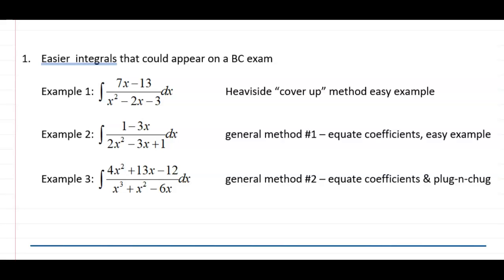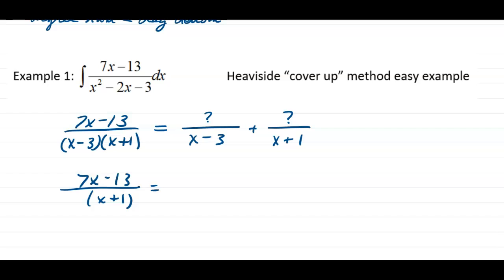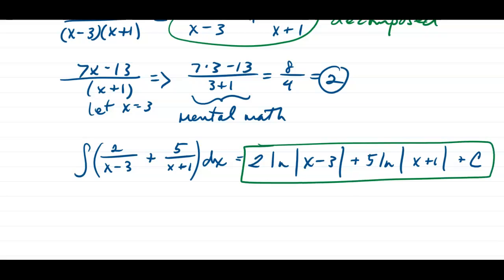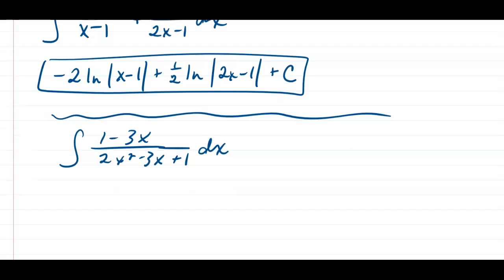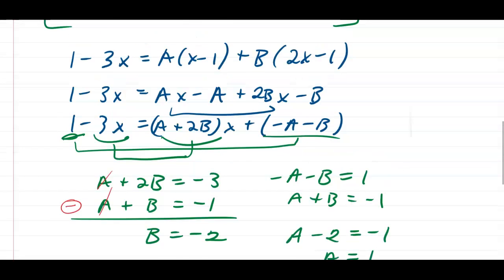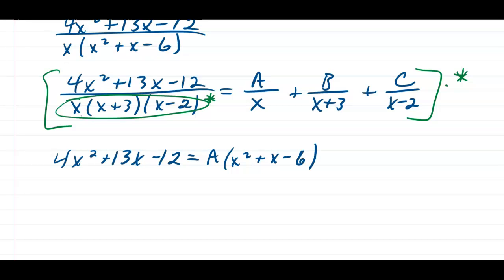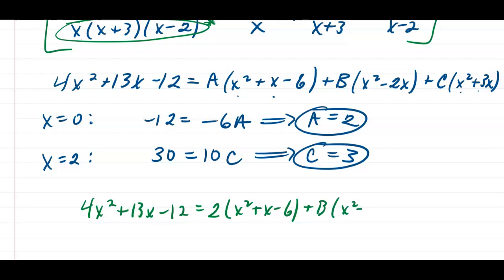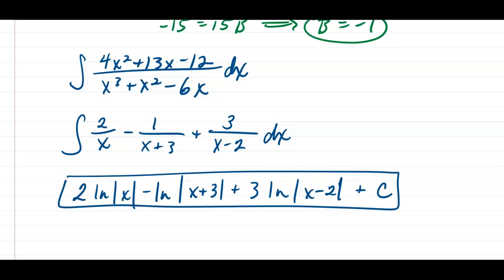Calculus: Integration using Partial Fraction Decomposition Part 1